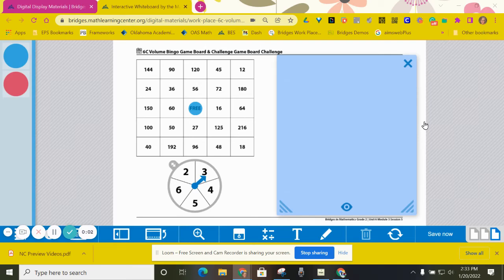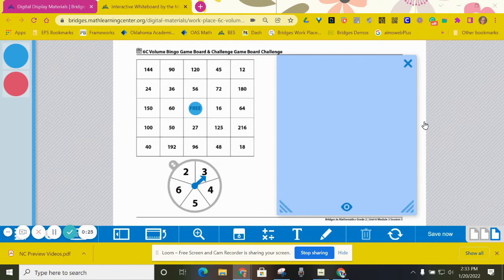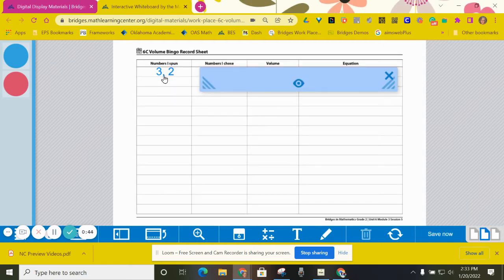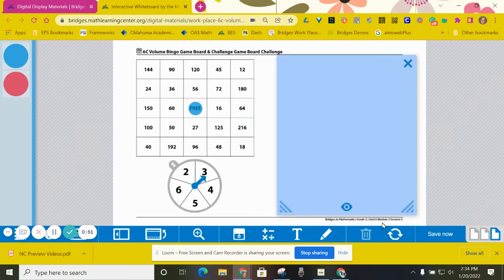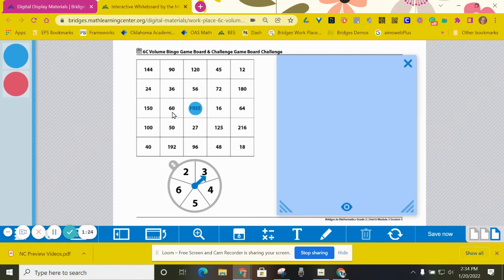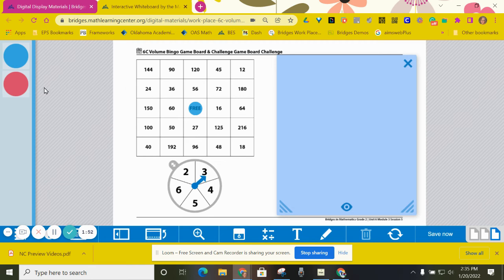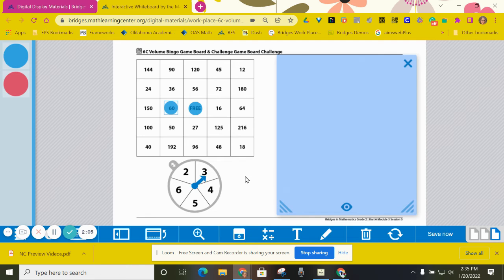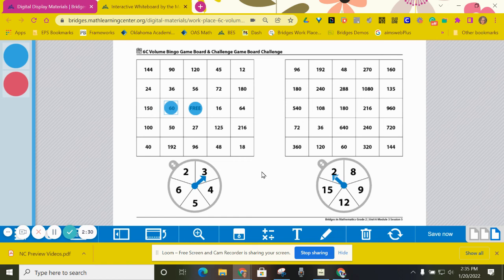Gr5 Work Place 6C Volume Bingo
This video was created by Edmond Public Schools. The content is from the district-adopted curriculum, Bridges in Mathematics.